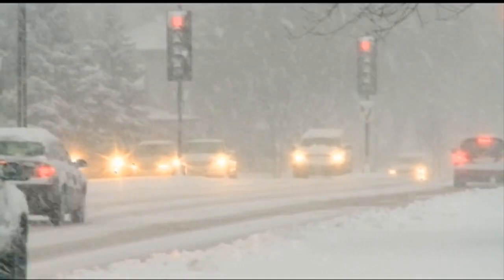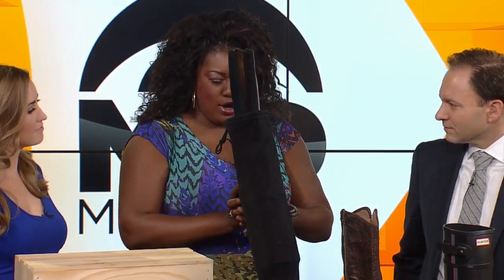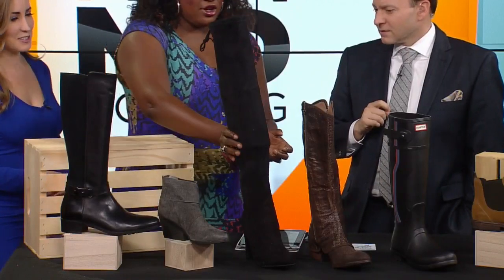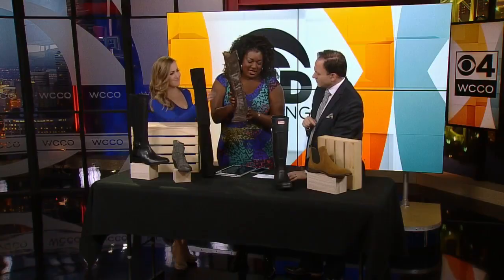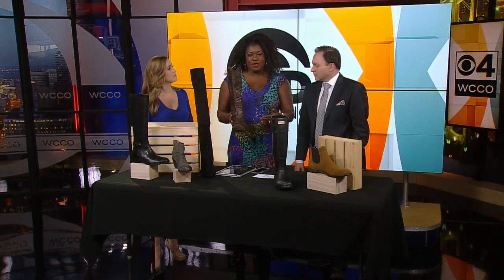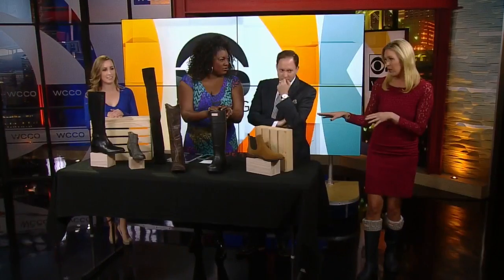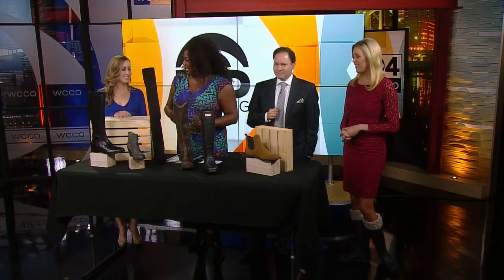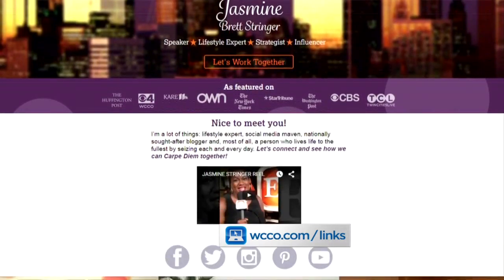Winter Snow Boot Basics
Whether we like it or not, winter is coming up. So we better be prepared with the best boots possible! Jason DeRusha and Kylie Bearse report (4:23). WCCO Mid-Morning – Nov. 10, 2015